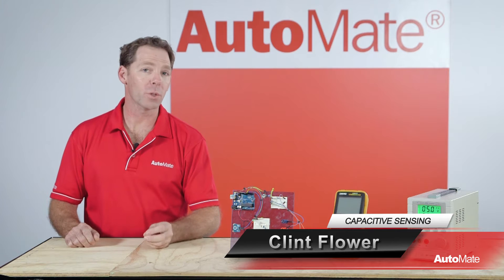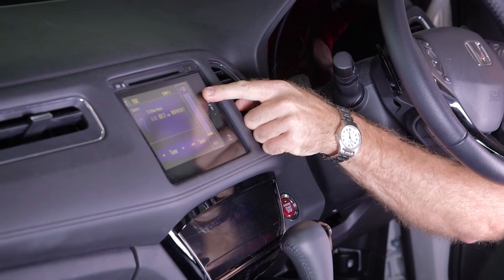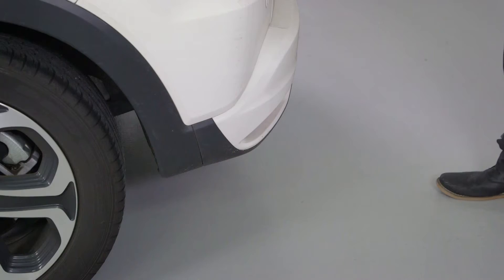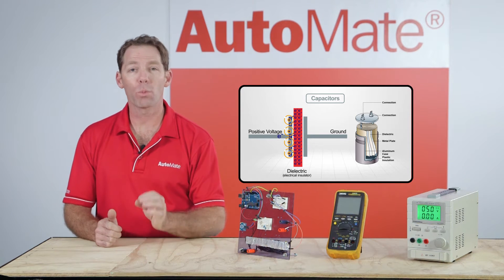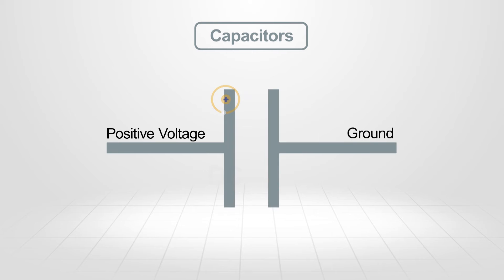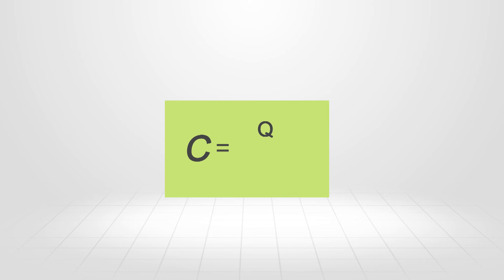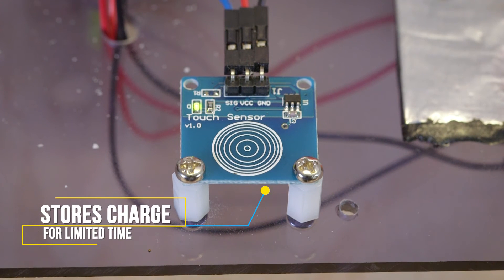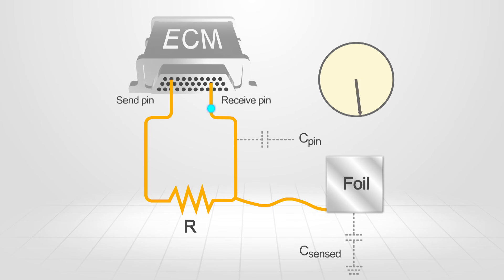Capacitive Sensing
This is a short promo of AutoMate's training module covering Capacitive Sensing.

Manufacturers have been improving user control interfaces in their vehicles by incorporating touch and gesture sensing to their dash, media/navigation and keyless entry systems.

These types of controls utilise capacitive sensors to detect touch and sense movement; and this module will provide technicians an understanding on how these sensors operate and how they are implemented in these user control systems.

to find out more.